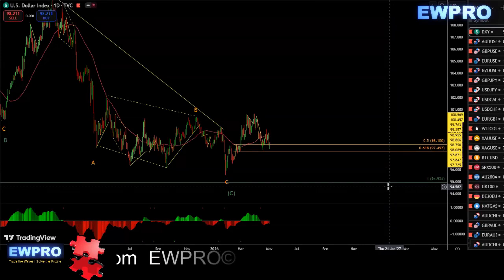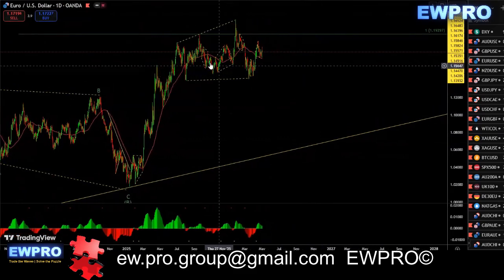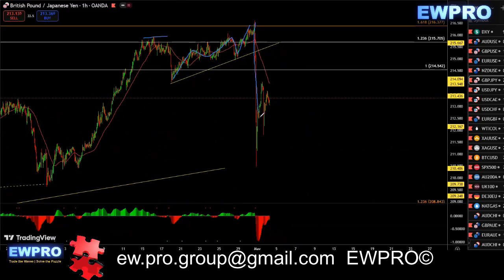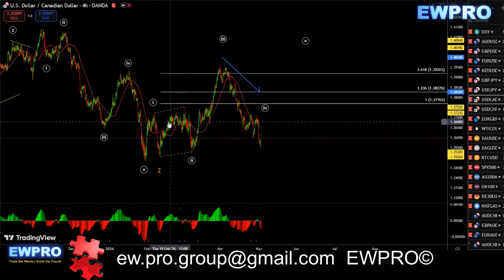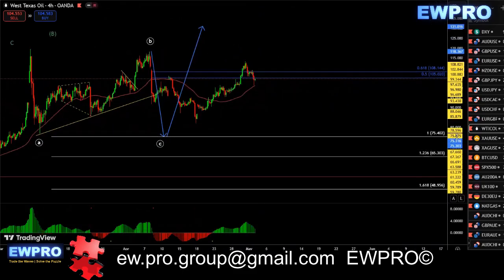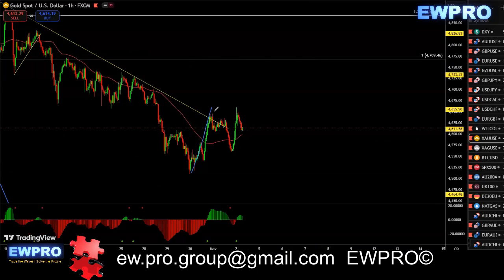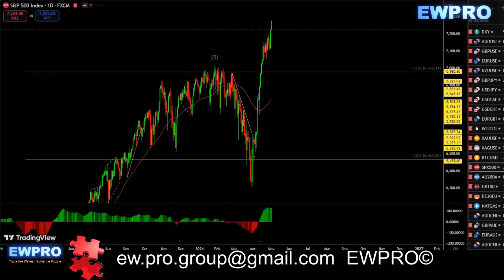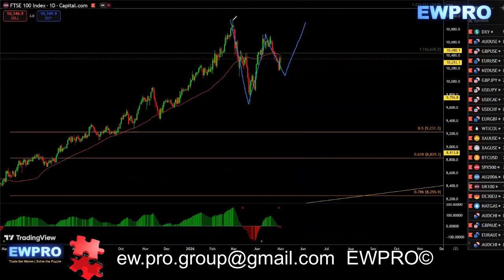Weekly Forex Forecast 4th - 8th May 2026 - Forex Trading Course & Wave Analysis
Weekly Forex Forecast 4th - 8th May 2026 to provide you with strong forex wave market analysis, structure, price action to help you trade for the upcoming week, giving you the potential direction of the market.